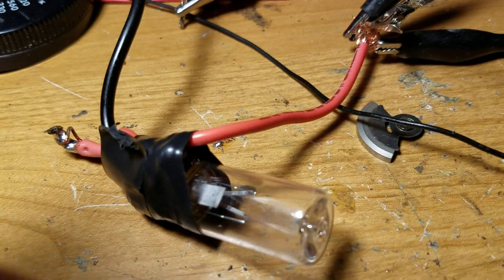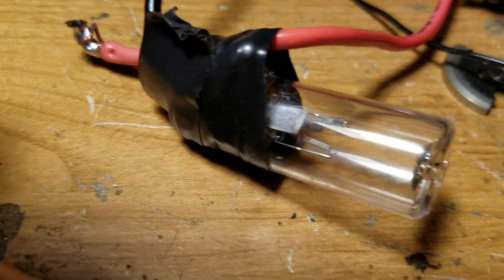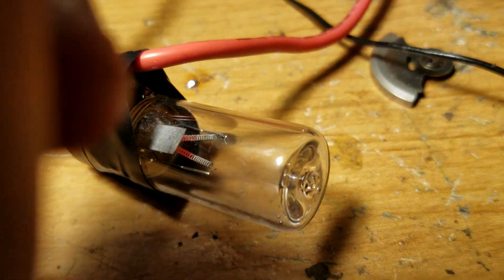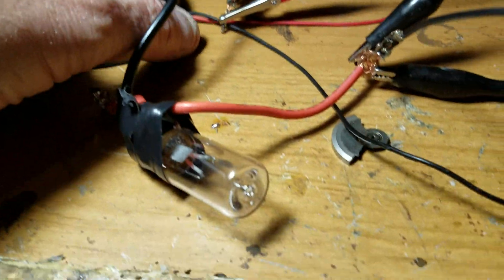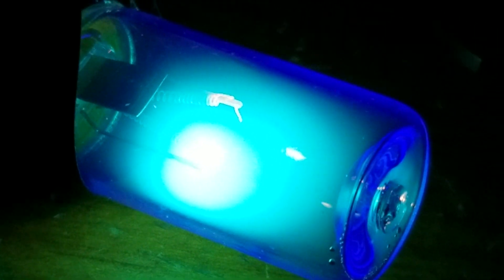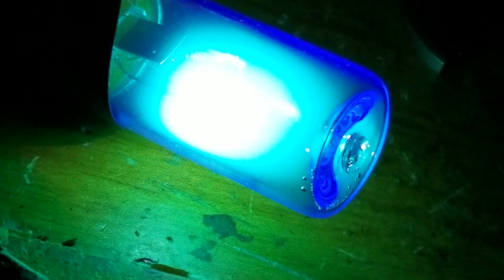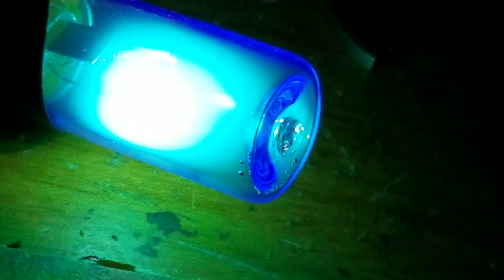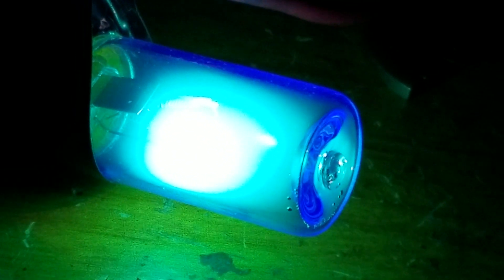Amazing 10volt light bulb germicidal Uvc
This is a small 10volt light link or lamp bulb that emits a wavelength UVC. That's ultraviolet in the C range that kills virus germs and bacteria where the light shines on surfaces. They will sterilize within seconds and farther away in minuits. The fascinating thing about this light is it only takes 10 volts DC or ac to operate.it has a gas in it and just a filiment that glows when the voltage is on. The filiments glow red hot and somewhere near 10 volt it ignites the plasma and glows brightly a beautiful mint blue .It will burn your eyes like an arc welder ao wear protection and don't stare at it. Its amazing how a gas lights up without high voltage
My other UVC light is a long tube like a florecent bulb normally looks like and it does have a high voltage ballest to light it up. This is a mystery as to how itnlifhts up because even a little neon bulb takes 90 volts to start glowing but not this one.